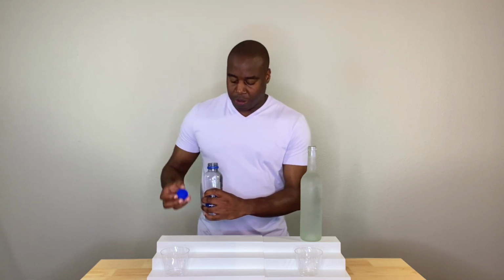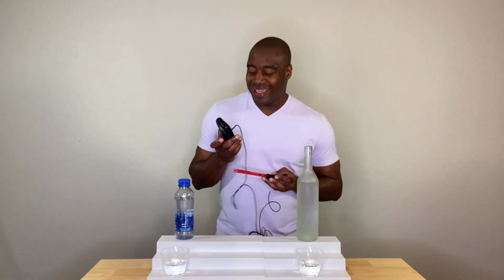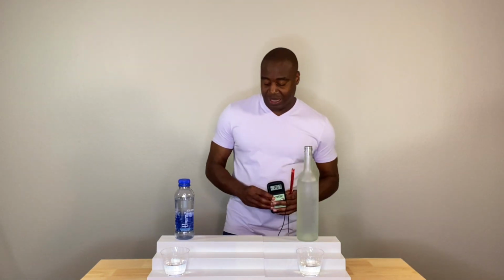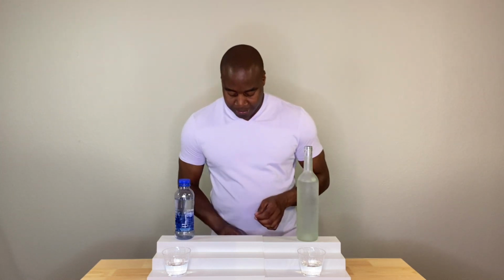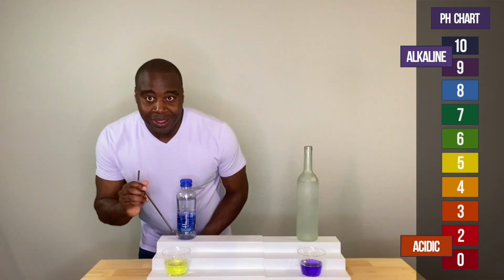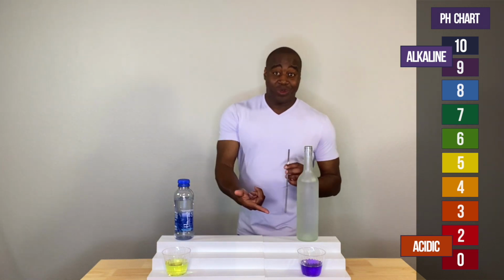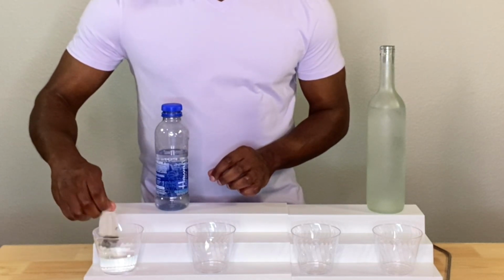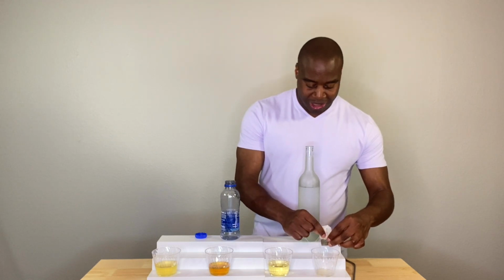Hawaii Volcanic Water Review - Is This The Best Water For Your Health?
In this Hawaii Volcanic Water Review...we see just how good this popular beverage is for your health.

Now, when it comes to LHawaii Volcanic Water, we test it for 3 specific properties.